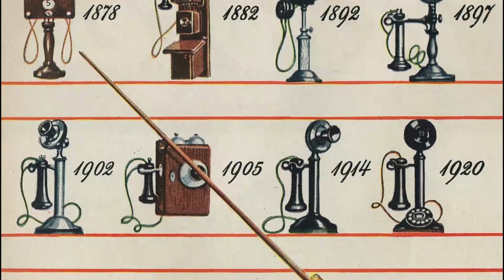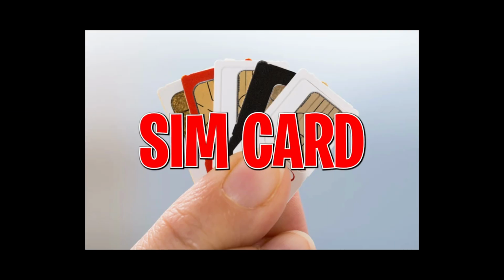How do calls....call?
how do calls even call? like??